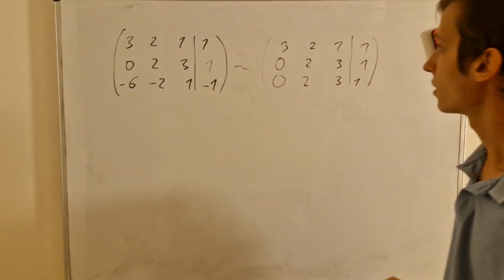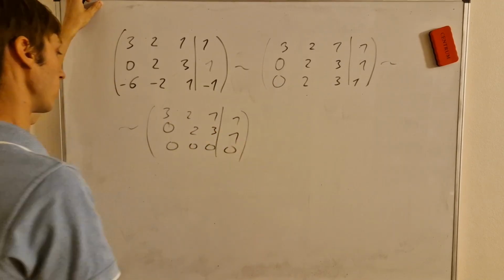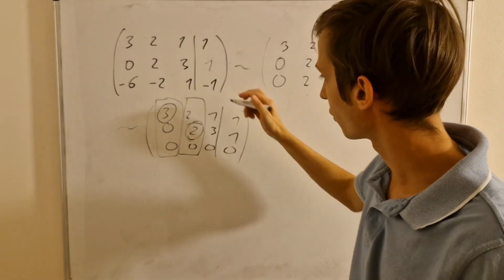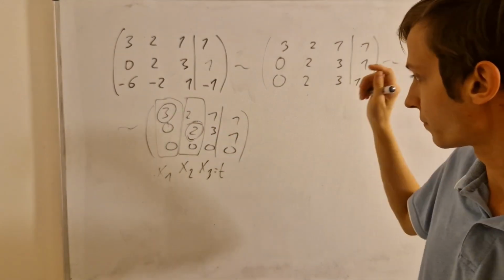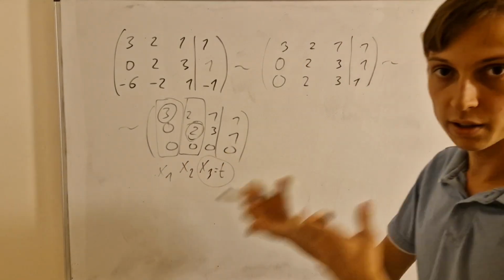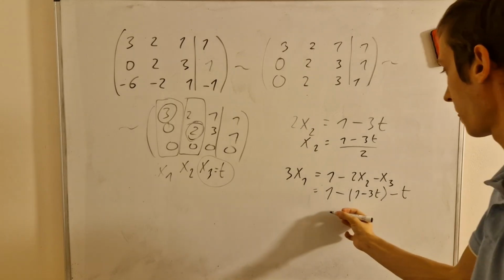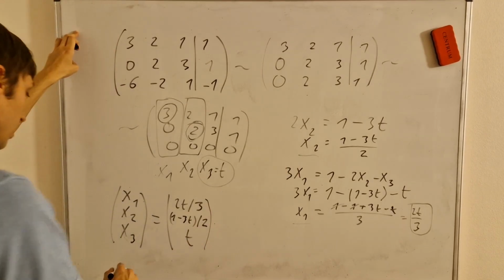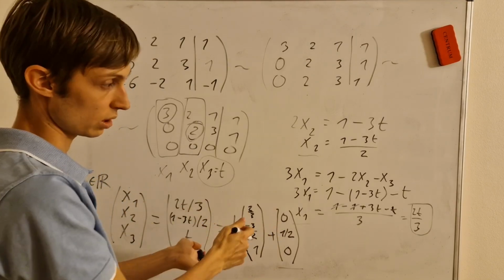Matrix reduction - which column's variable becomes the parameter